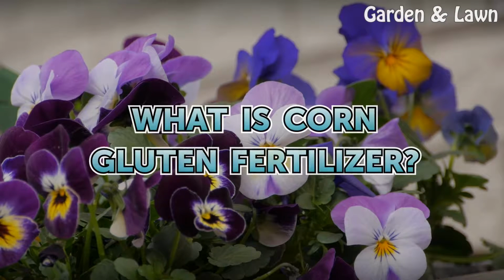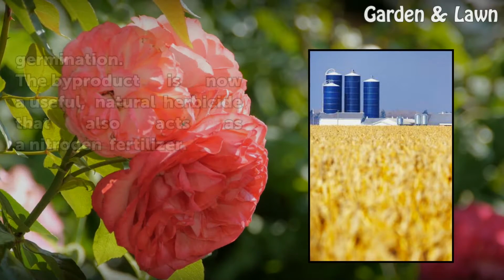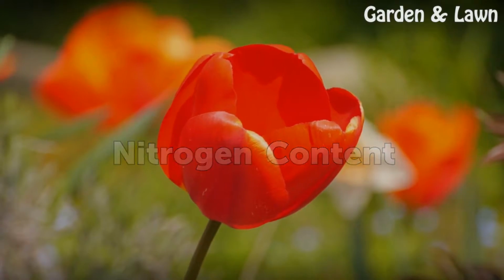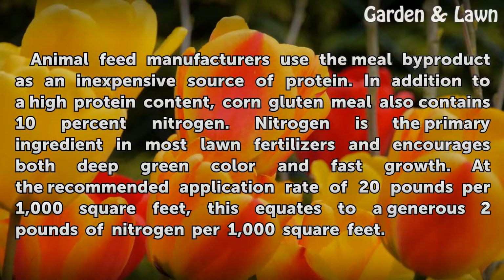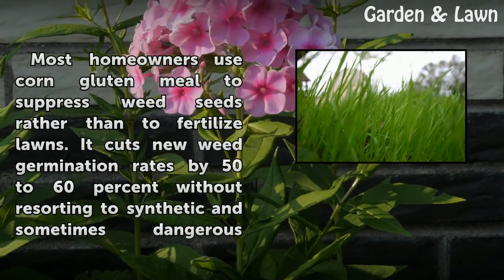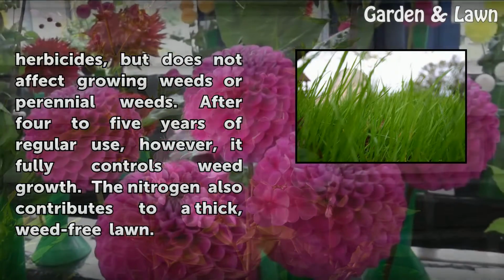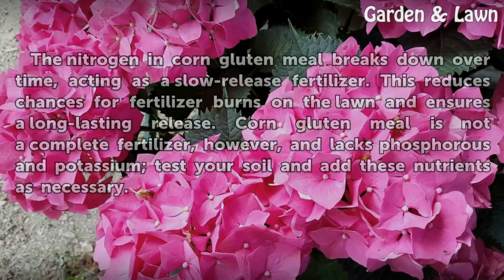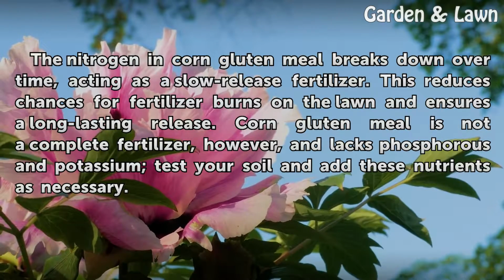What Is Corn Gluten Fertilizer?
What Is Corn Gluten Fertilizer?. Until 1986, corn gluten meal was simply a corn milling byproduct. No one had thought to use the meal for any other purpose, until Iowa State University researchers noticed the corn gluten meal suppressed seed germination. The byproduct is now a useful, natural herbicide that also acts as a nitrogen fertilizer.

Table of contents What Is Corn Gluten Fertilizer?
Nitrogen Content 00:41
Pre-emergent Herbicide 01:16
Fertilizer 01:49